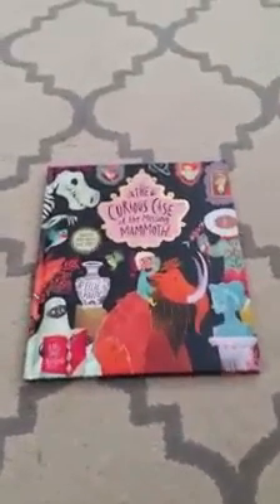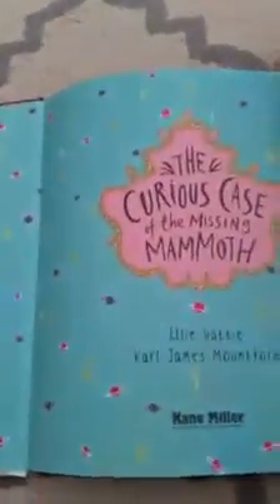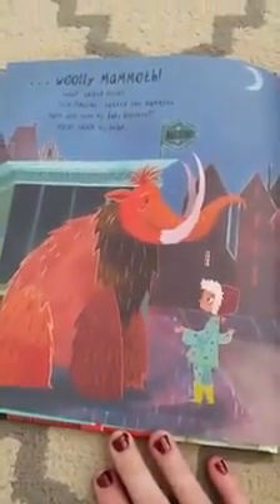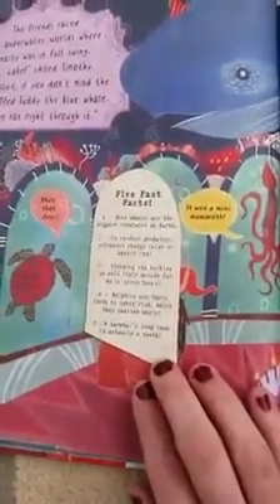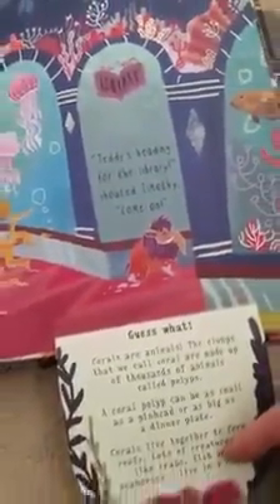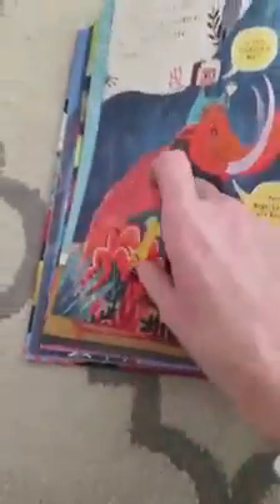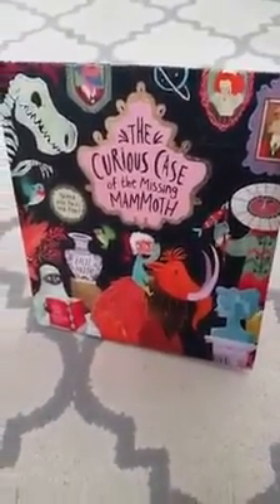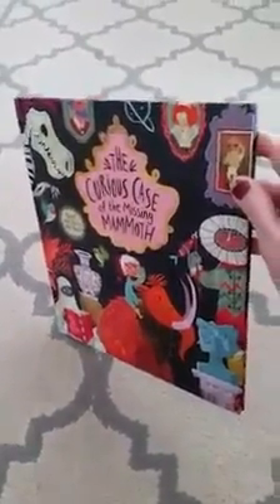Usborne The Curious Case of the Missing Mammoth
Usborne's AWESOME new 2017 title, The Curious Case of the Missing Mammoth! So fun, you and your kiddos will LOVE reading this one over and over and over again (promise)!